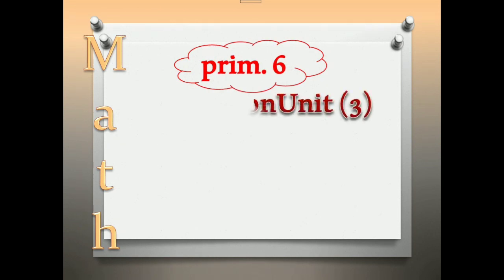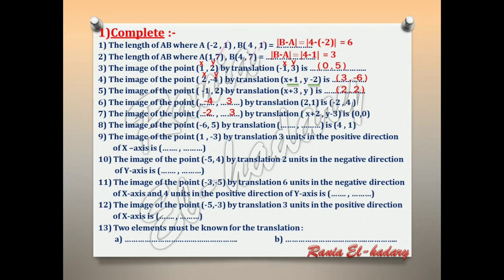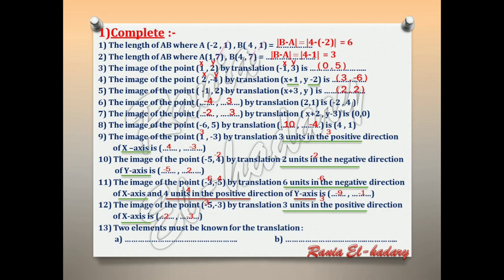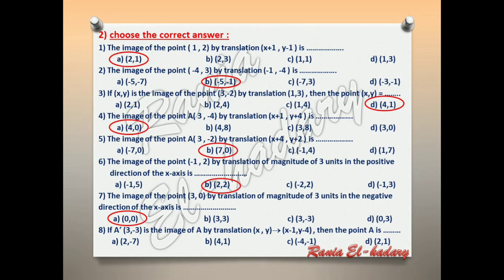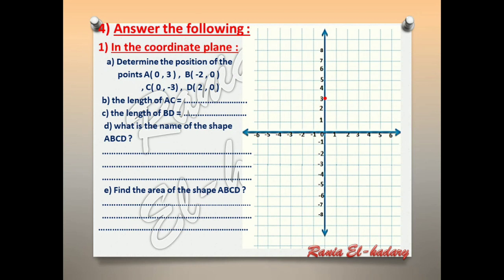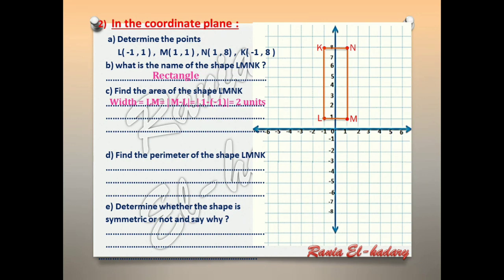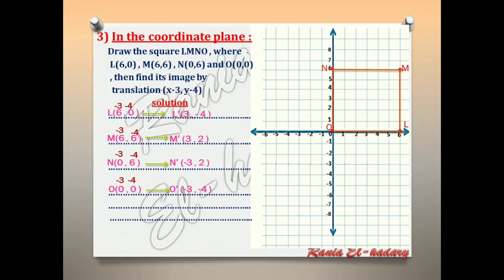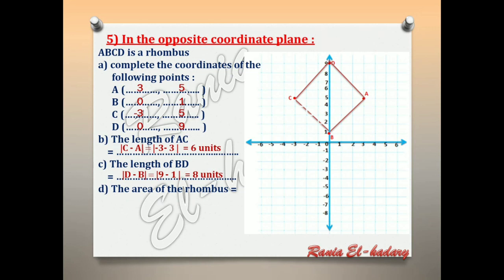Primary 6 🌹 second term 🌹 revision on translation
The translation and the distance 🌹❤️